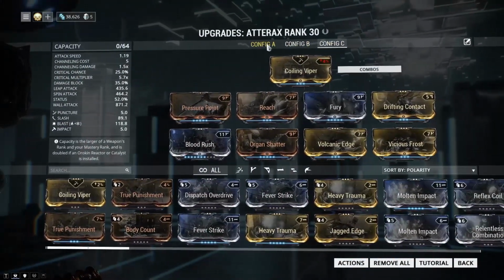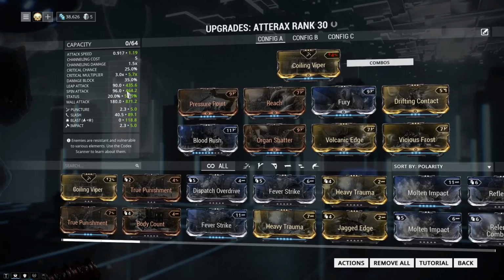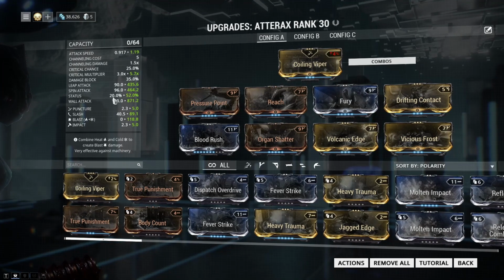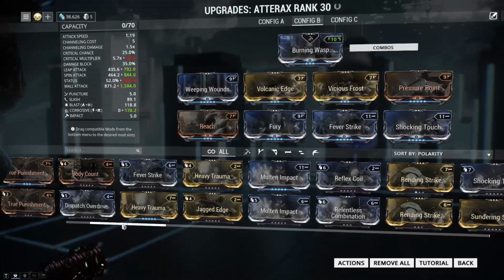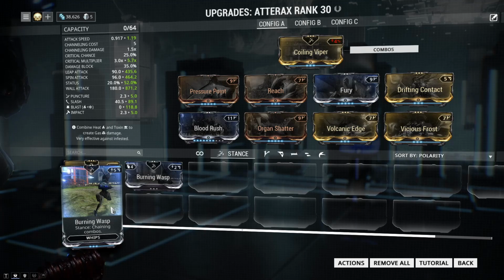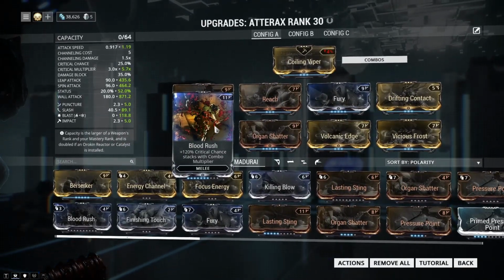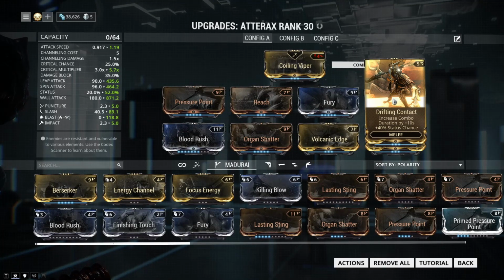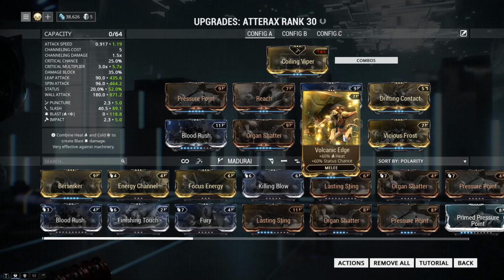The apex Atterax build - beginner build for Warframe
My gamertag is baconboy_11.